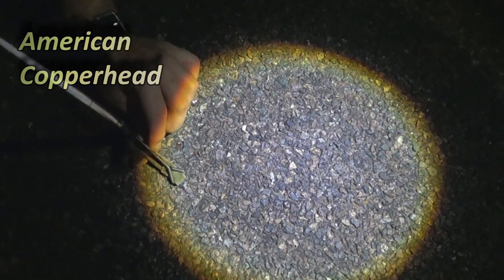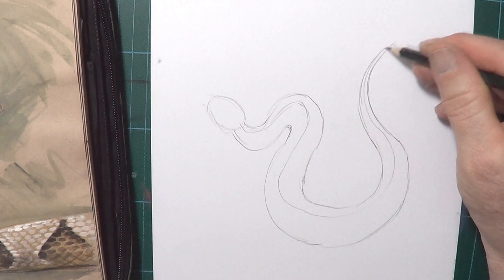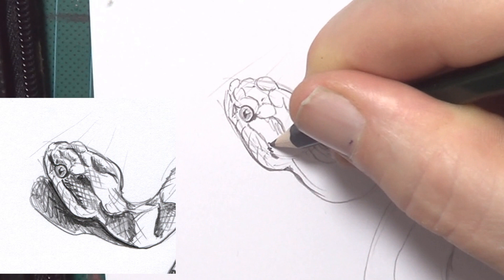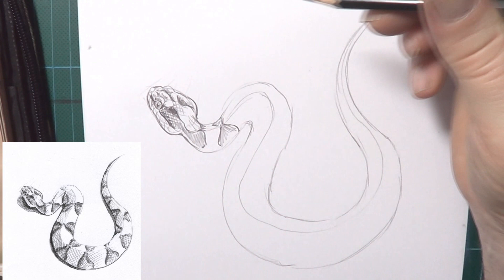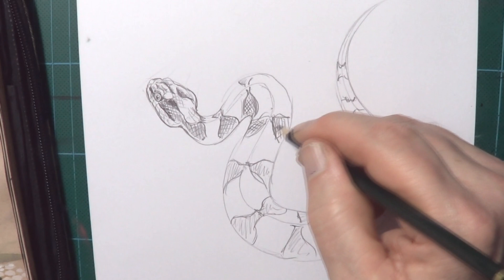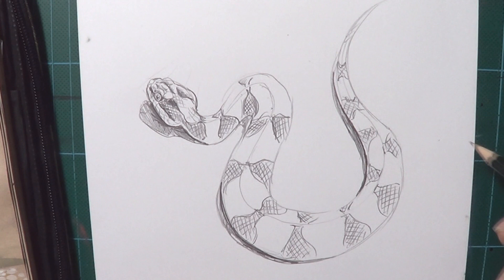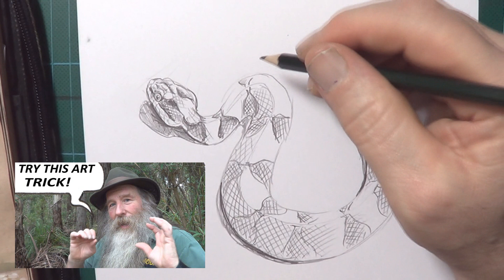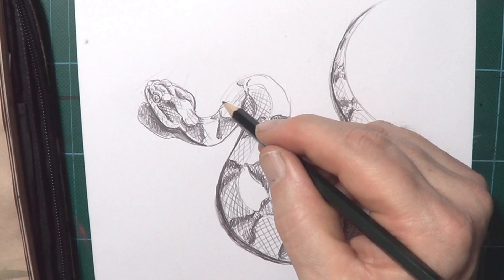HOW TO DRAW A REALISTIC SNAKE, American Copperhead- (Intermediate)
In this video we go step by step how to draw a snake in pencil. Beginners can have a try at this even though it is aimed at intermediate level artists.
The American copperhead is such an awesome snake, it has beautiful patterns and in this other video about shading we explore why it would help it to hide.